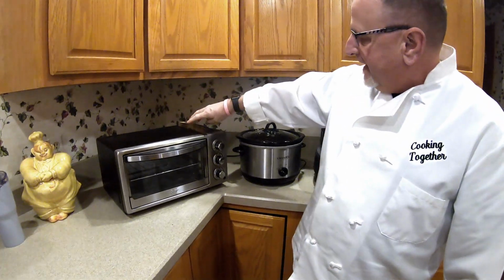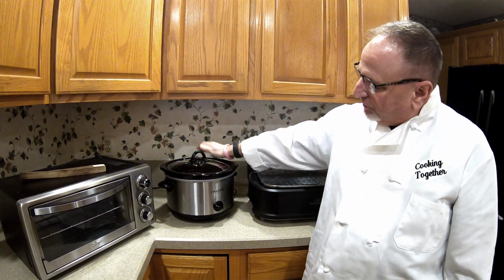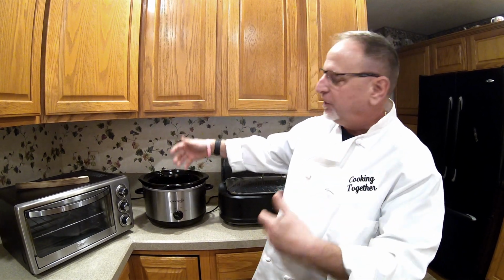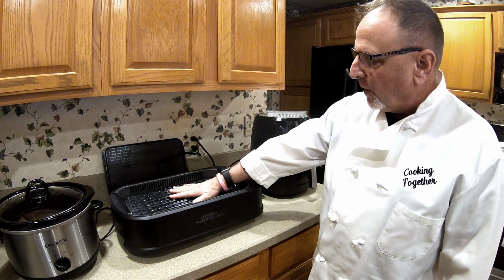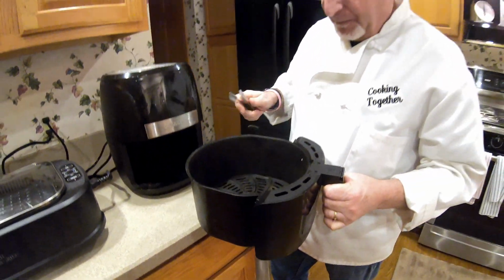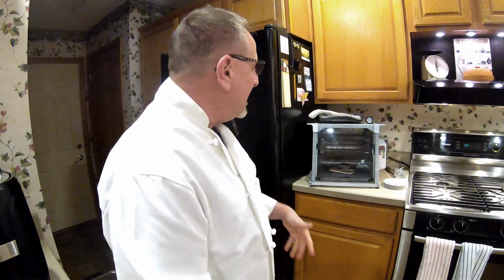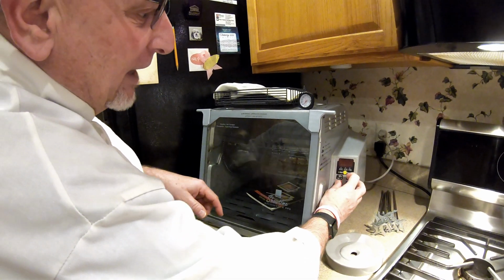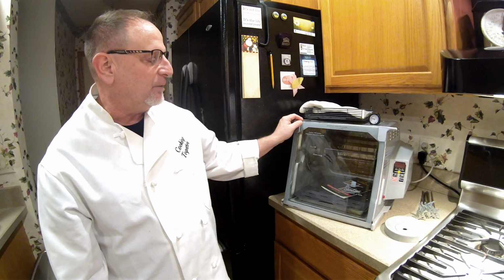Gadgets Gizmos E1 2022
Brock reviews some of his favorite kitchen Gizmos.